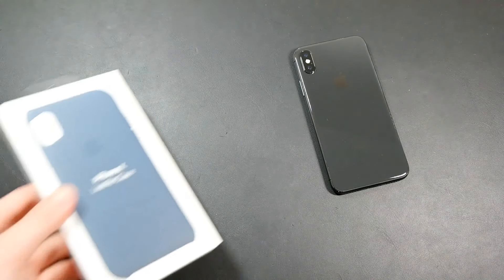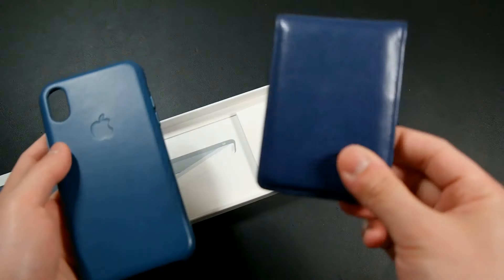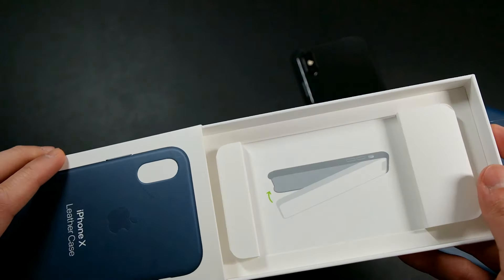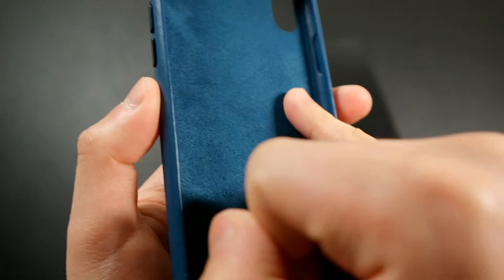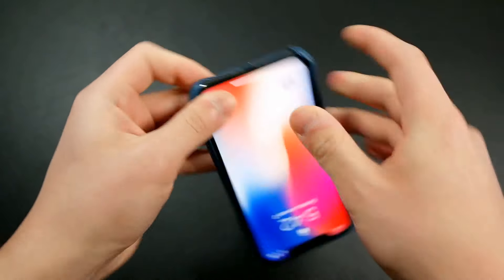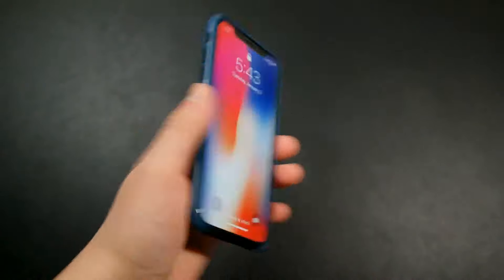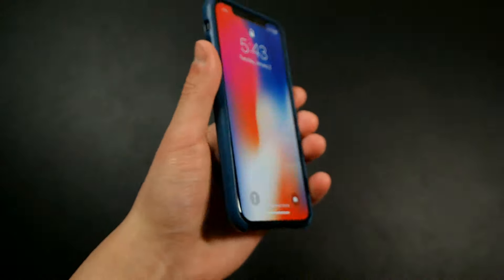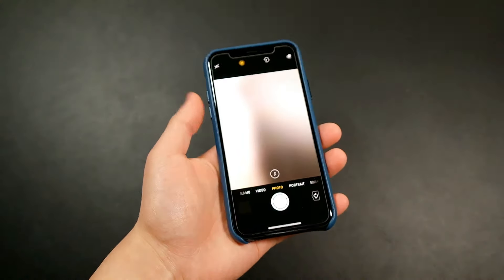Apple iPhone X Leather Case Review